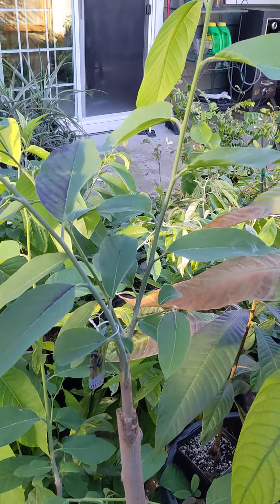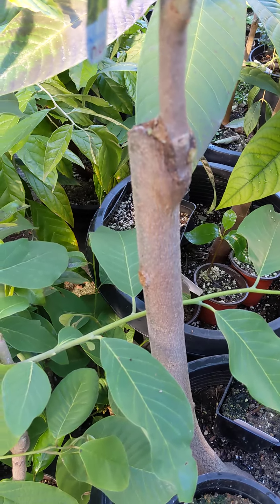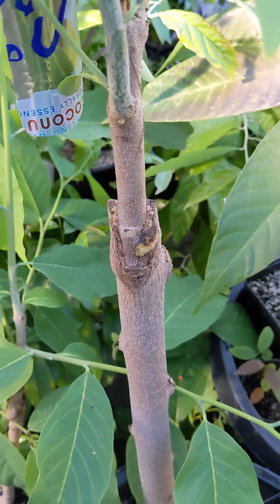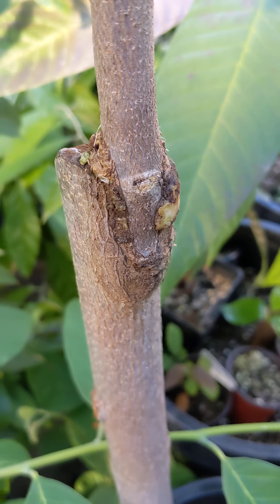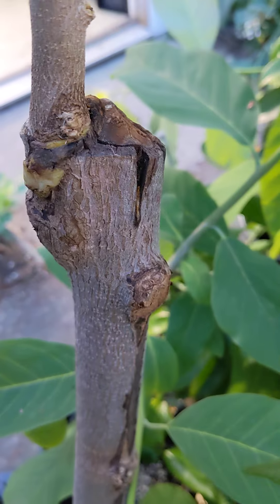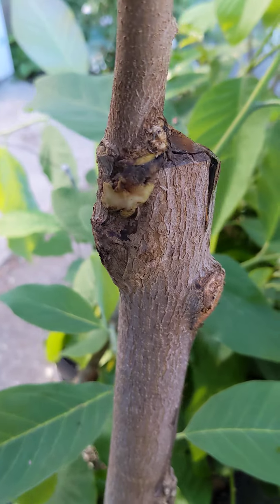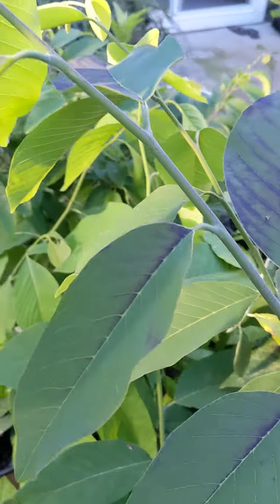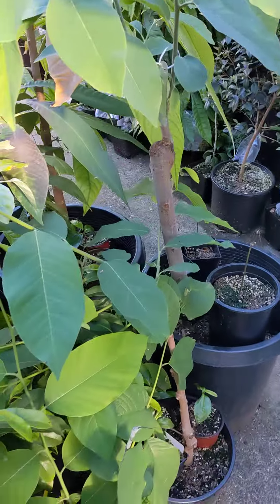Taiwan atemoya bark-grafted onto a jumbo sized Cherimoya rootstock.